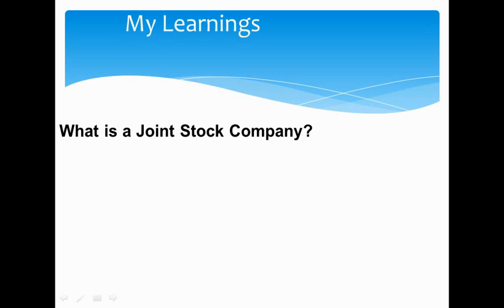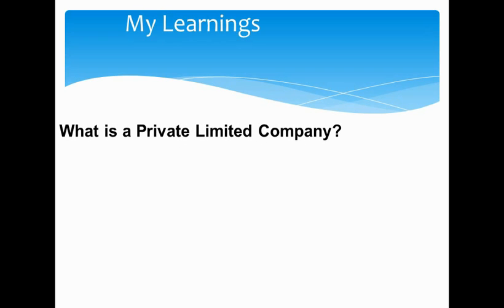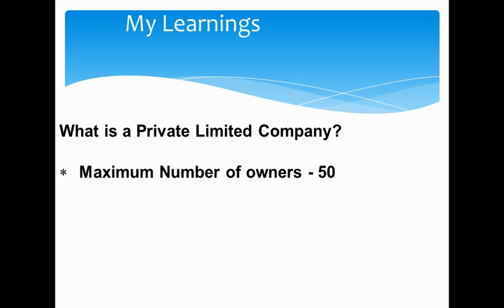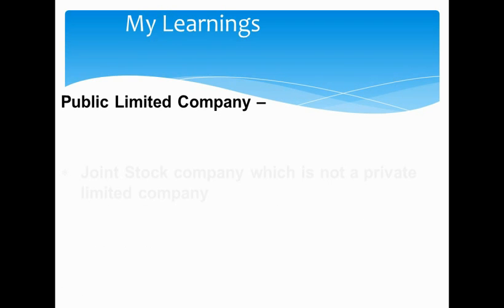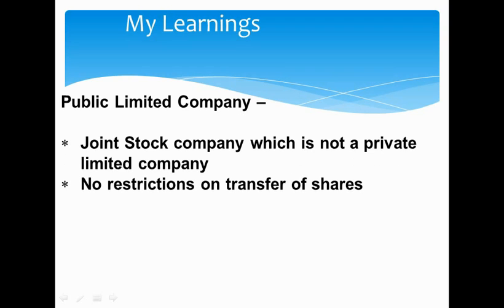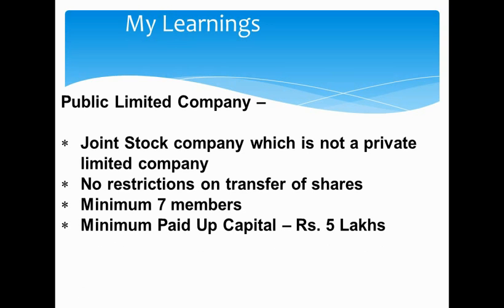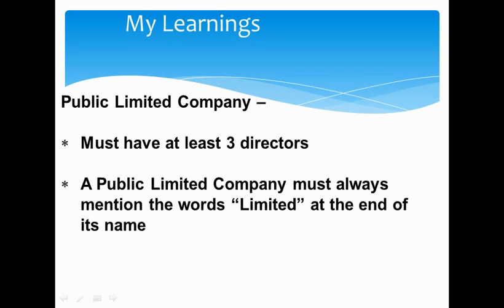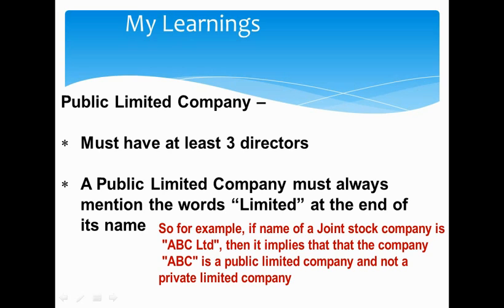Joint Stock Companies and types of joint stock companies-Class 11 CBSE Business Studies,HSC/Class 12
What do you mean by a Joint Stock Company?
What is a Private Limited Company?
What is a Public Limited Company?

NCERT
SYJC/Class 12/Standard XII-Maharashtra State Board Organisation of Commerce and Management (OCM)(OC) Chapter no 1 Forms of Business Organisations.
ICSE Class 9 - Commercial Studies
IGCSE Class 9 - Business Studies
ISC - Class 11
IGCSE/GCSE